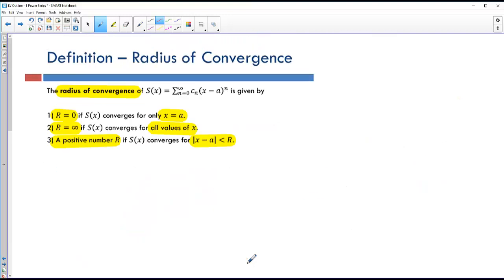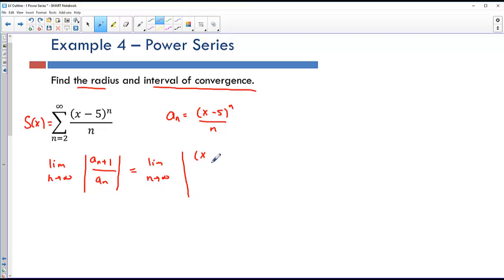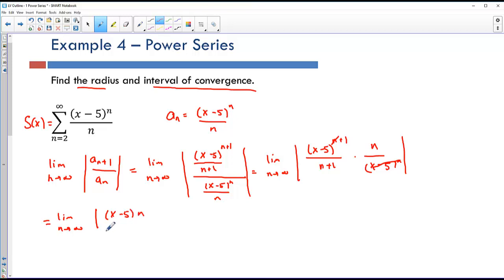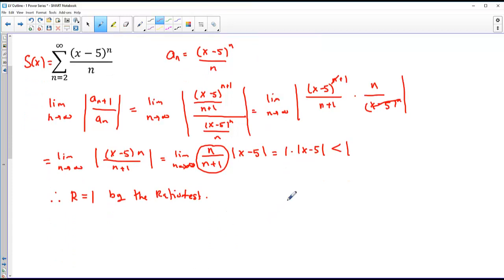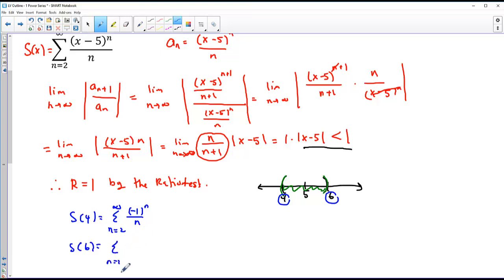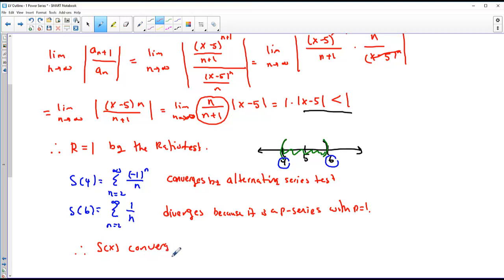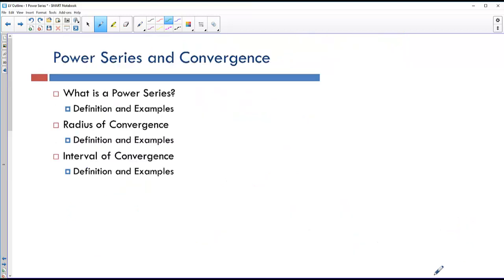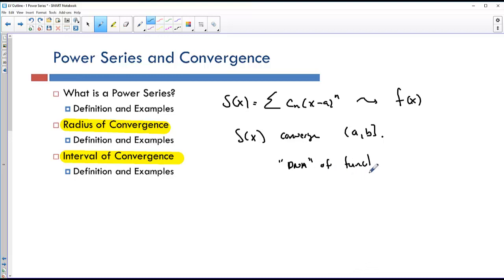1 Power Series and Convergence IV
This video explains how to find the radius and integral of convergence of a series all at once using the ration test.